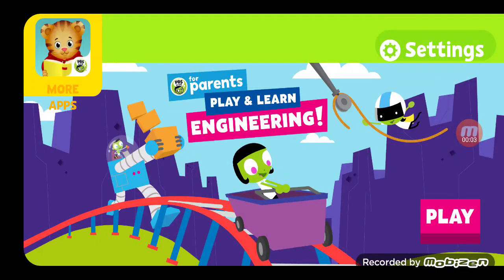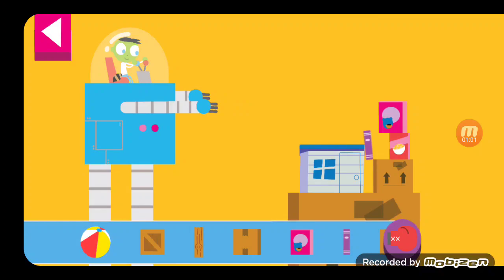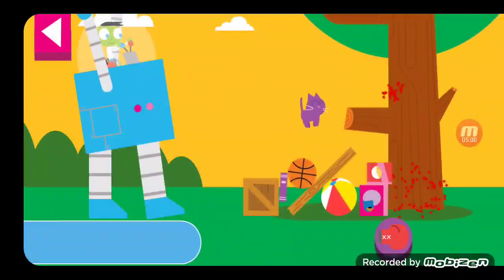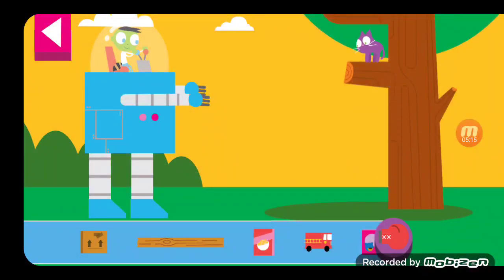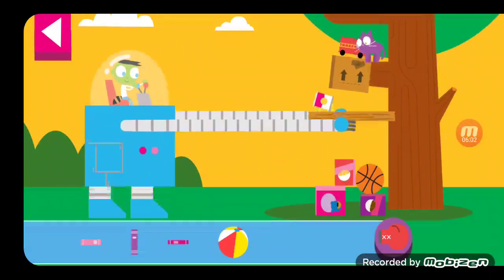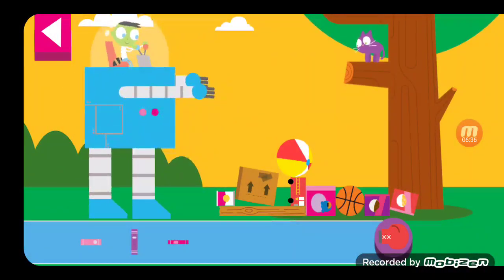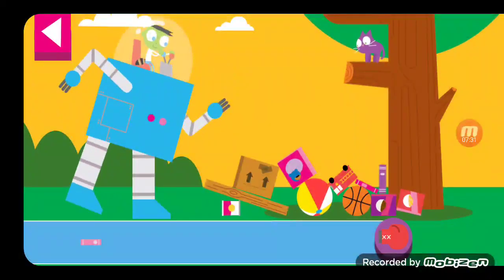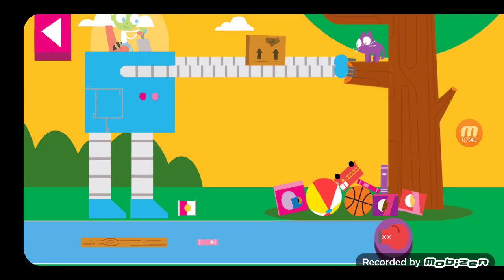PBS Kids Play and Learn Engineering is BROKEN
I'm the Pannenkoek2012 of this game.